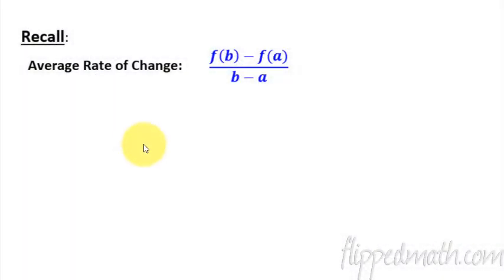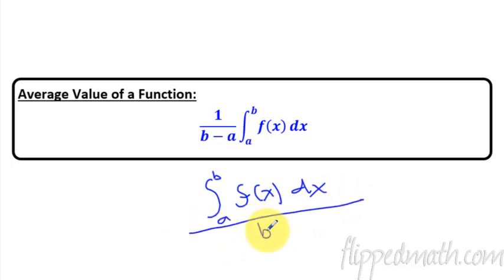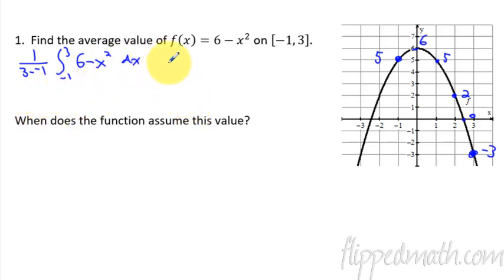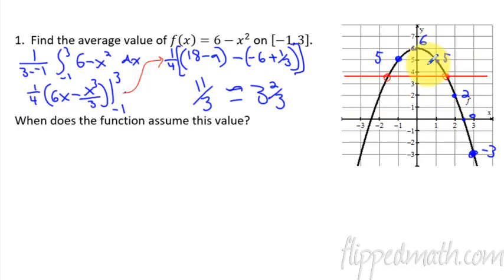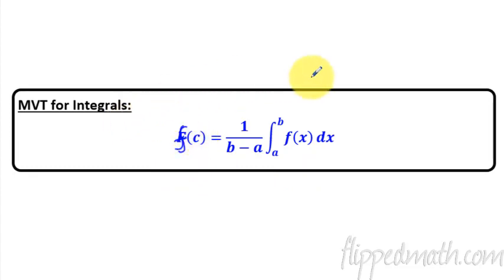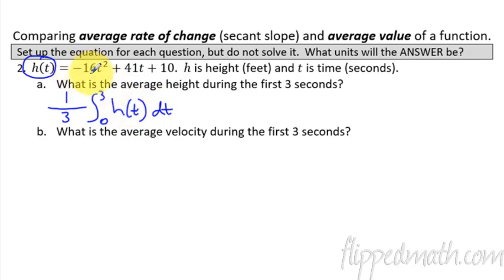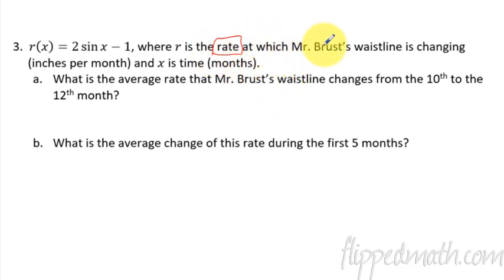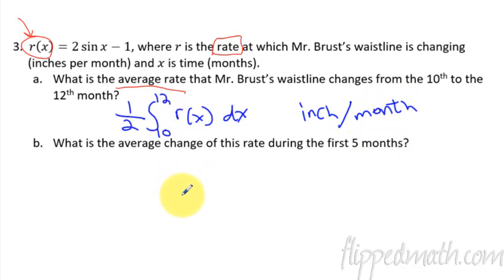9.3 Average Value of a function